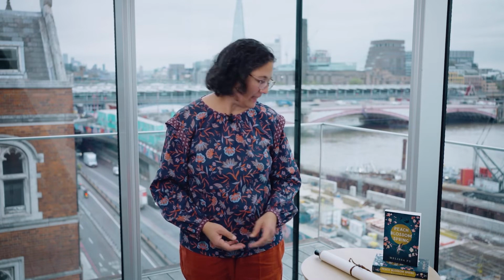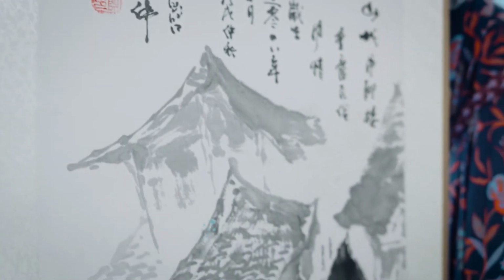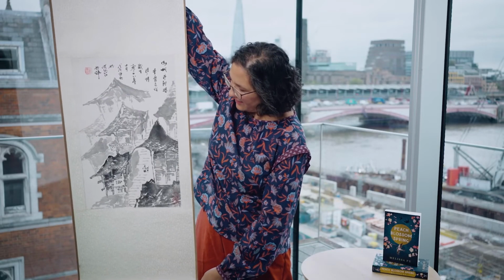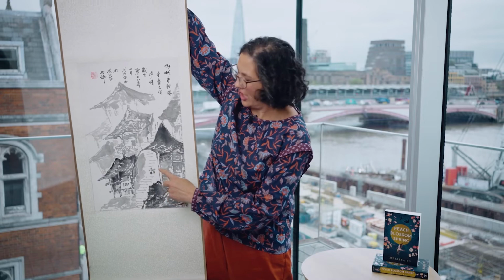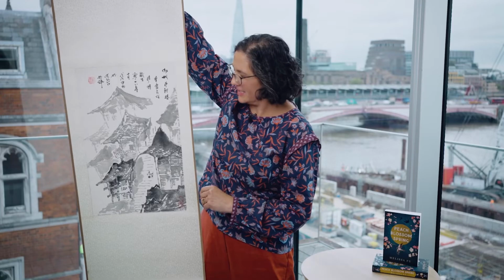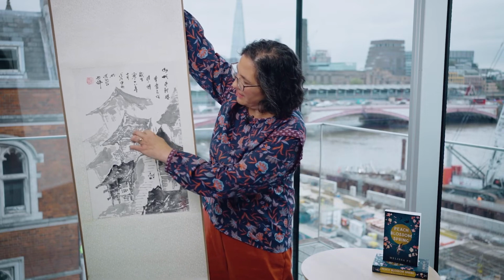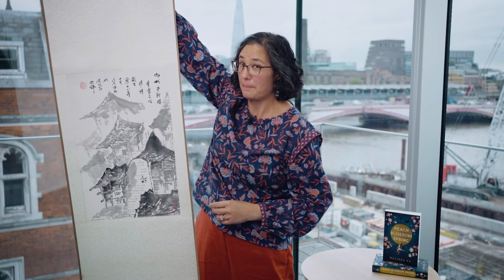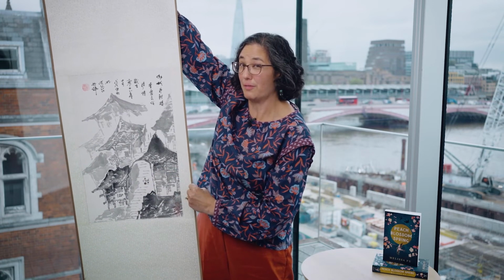Melissa Fu Discusses the Chinese Hand Scroll in PEACH BLOSSOM SPRING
A beautifully told novel about war, migration, and the power of telling our stories, Peach Blossom Spring follows three generations of a Chinese family on their search for a place to call home.